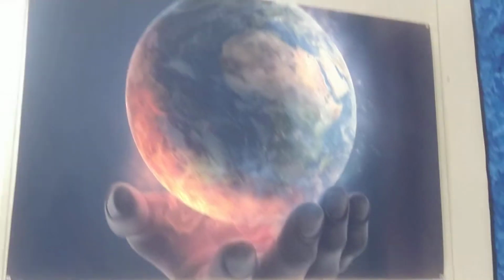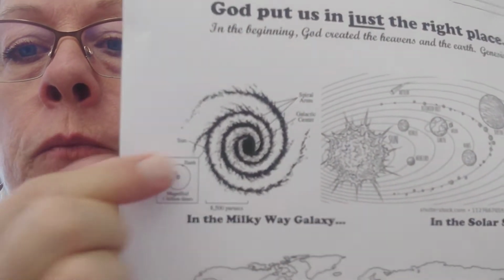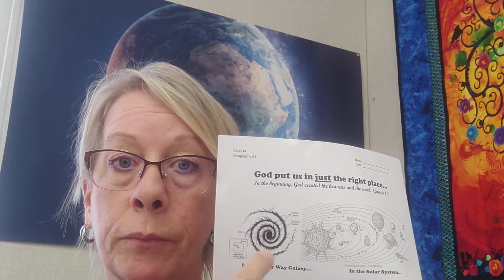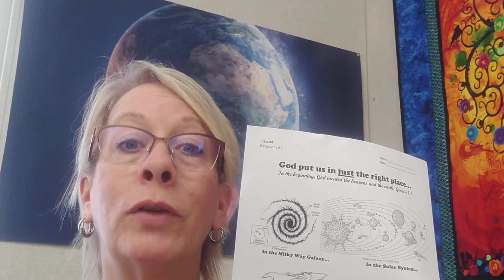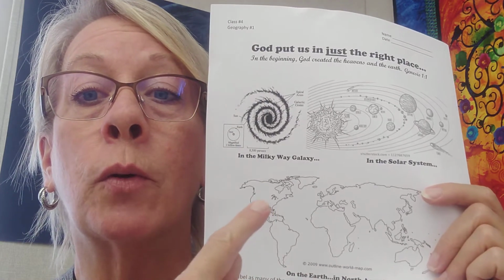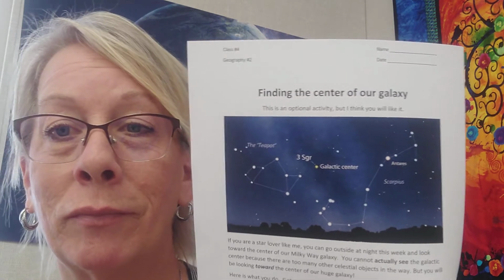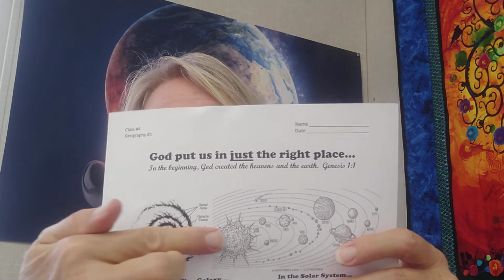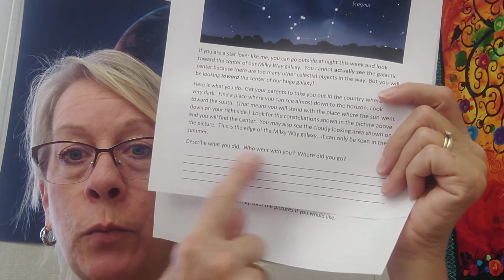Geog #1 and #2 9/9/20